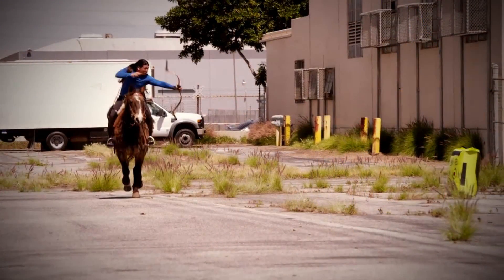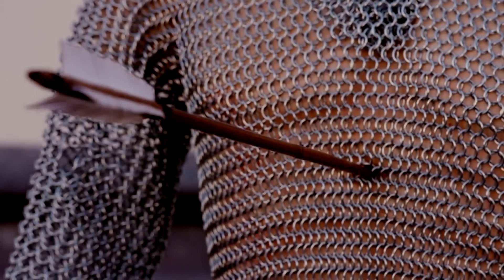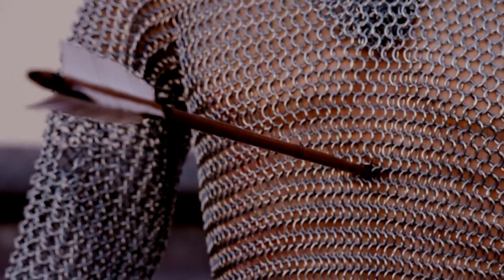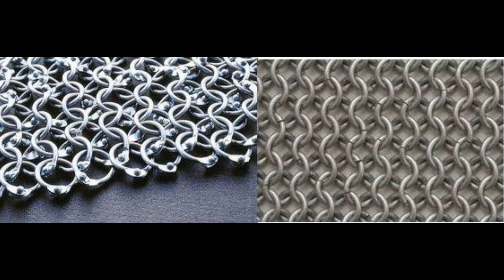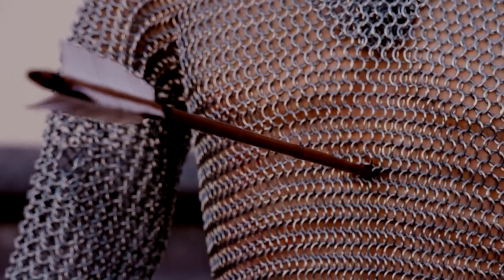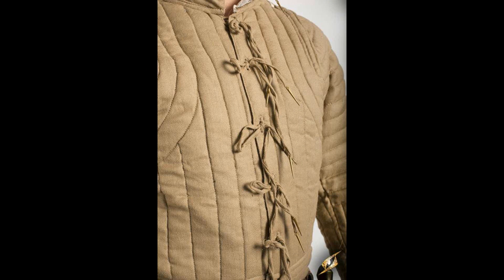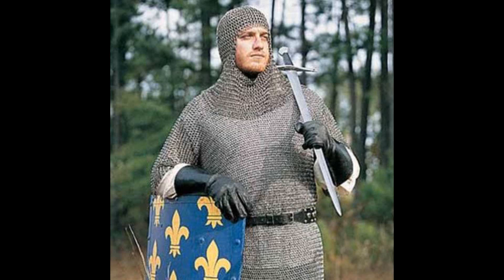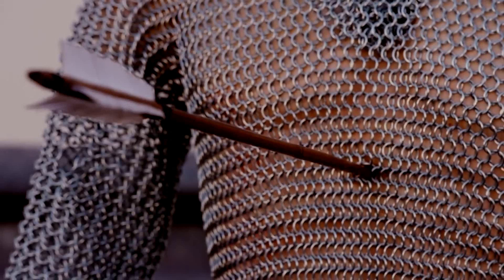TV Shows Testing Bows | Bad Archery History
Two words: Butted mail.